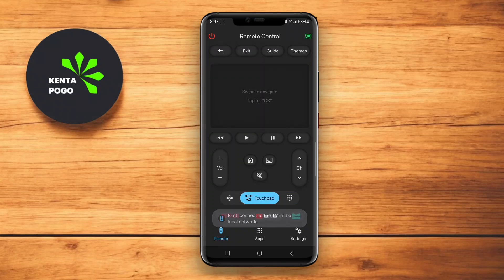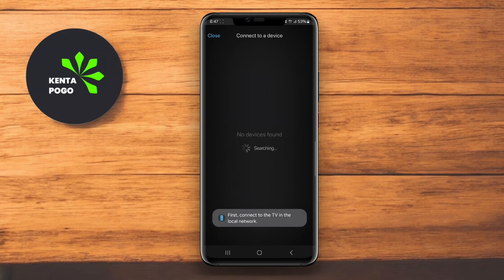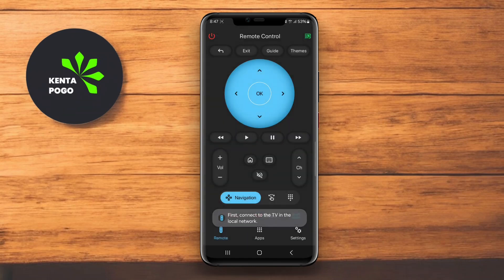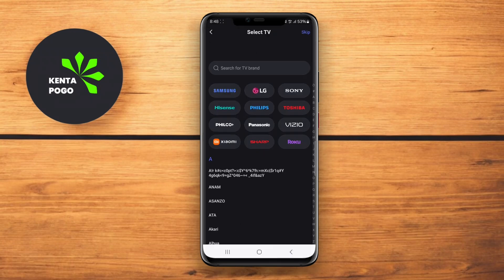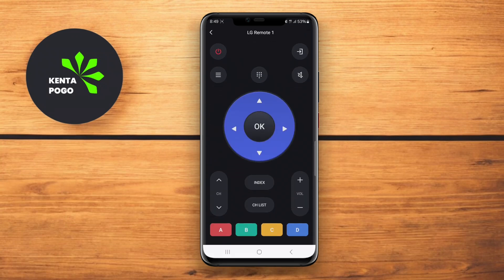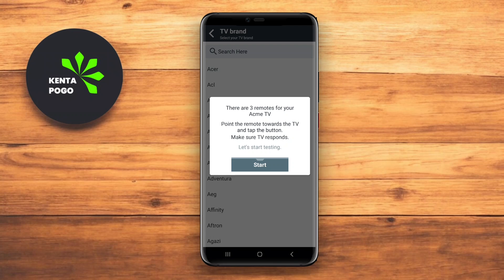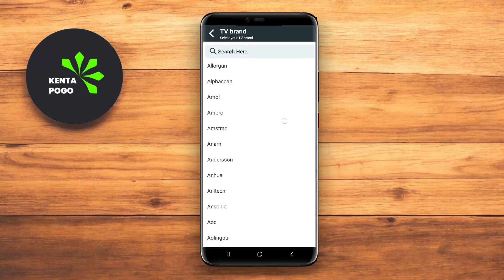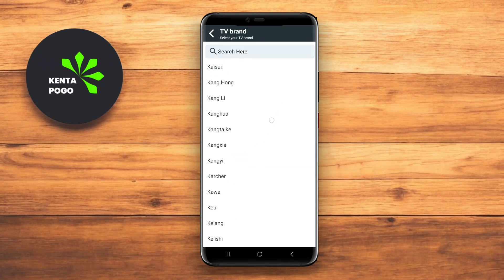3 Best Remote Control for All TV Apps for Android 2026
Transform your Android device into a universal remote with the 3 best apps for controlling any TV. Whether you're using a Smart TV, LED, or older models with infrared support, these apps offer smooth connectivity and versatile control features. From switching channels and adjusting volume to accessing streaming platforms directly, each app delivers convenience with an intuitive interface. Great for multitaskers, tech-savvy users, or those tired of chasing lost remotes—control is always within reach when your phone becomes the ultimate command center.

3 Best Remote Control for All TV Apps for Android :

0:00 Opening

0:14 Stick Remote Control For All TV

0:55 Remote Control for All TV Android

1:44 Remote Control for All TV App Android

2:26 Closing